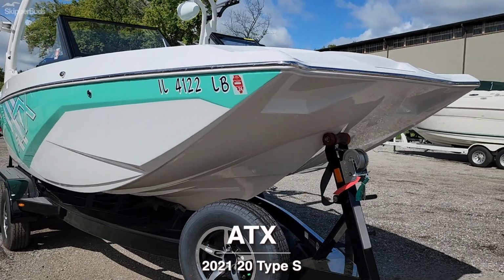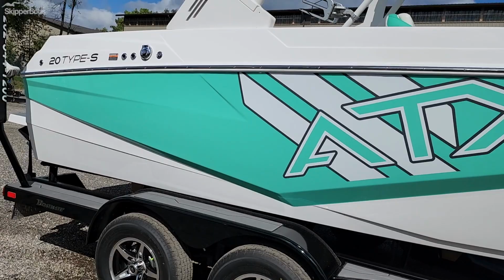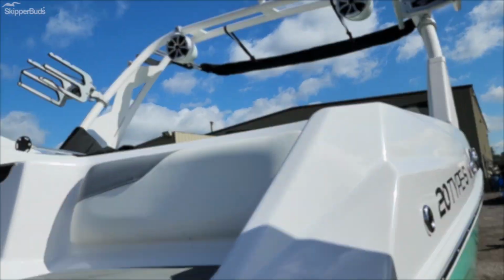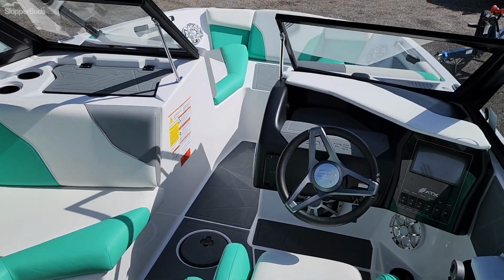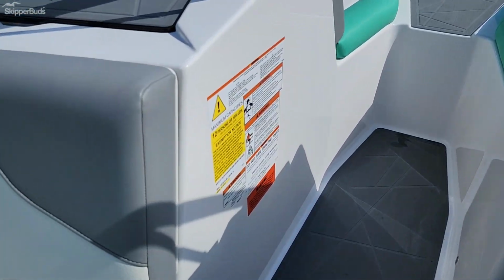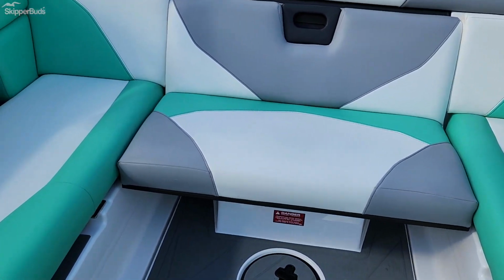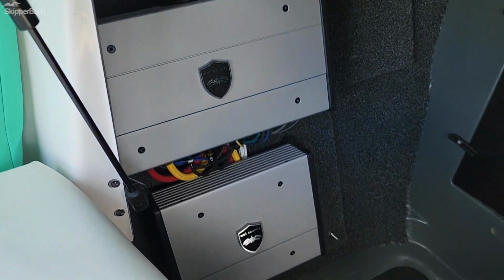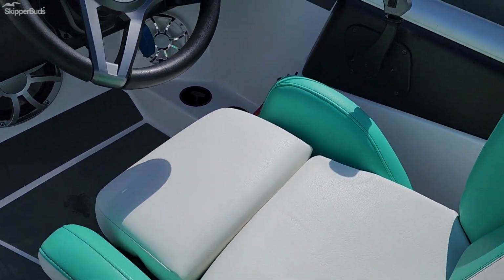2021 ATX 20 Type-S Tow Boat Tour SkipperBud's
Do not wait on this one! Have a blast on the water on this awesome ATX. Your friends will be impressed with the power and wake. We offer financing.